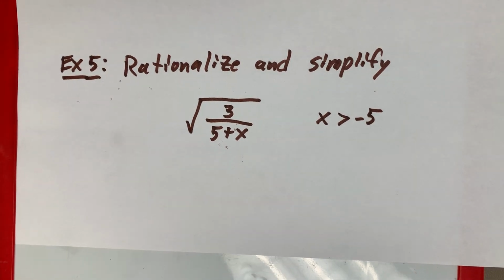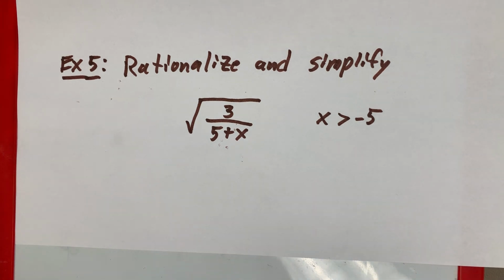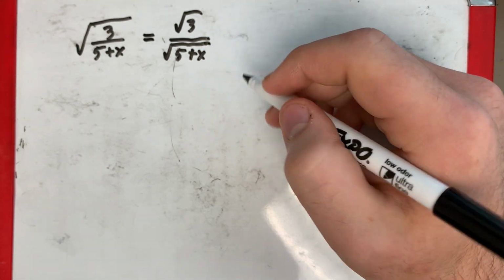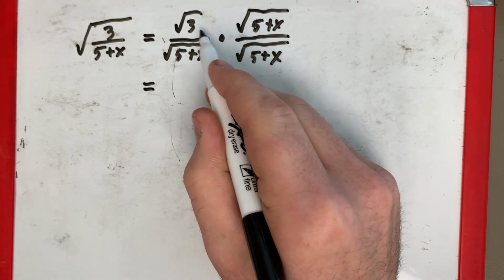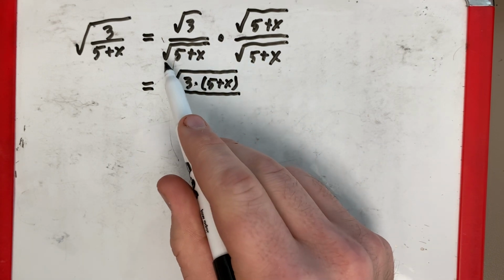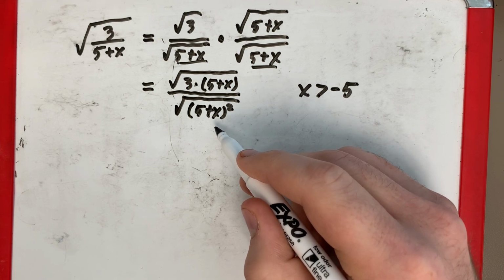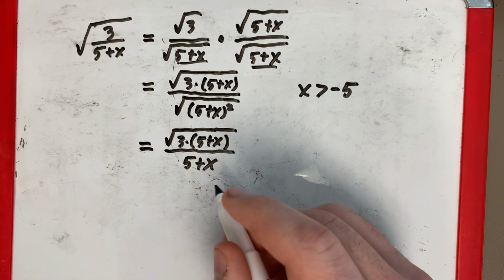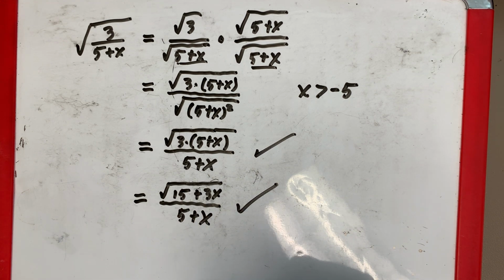Ex 5: How to Rationalize Denominators, Harder Examples